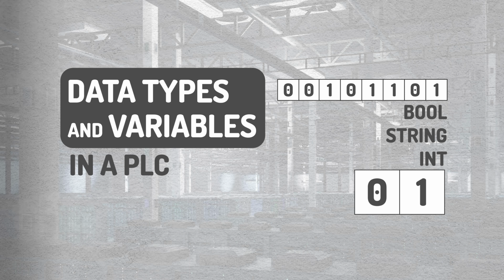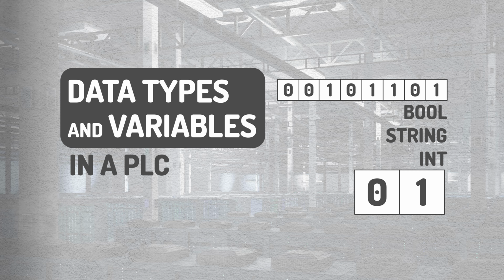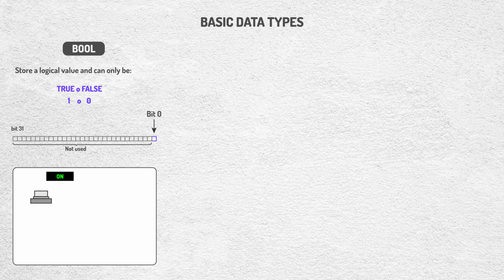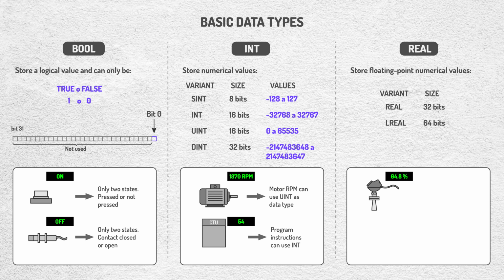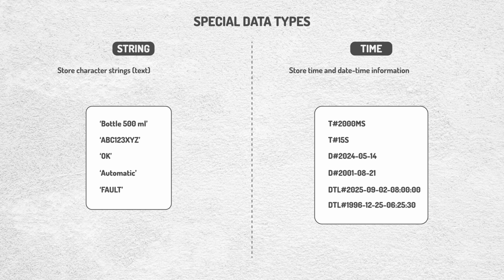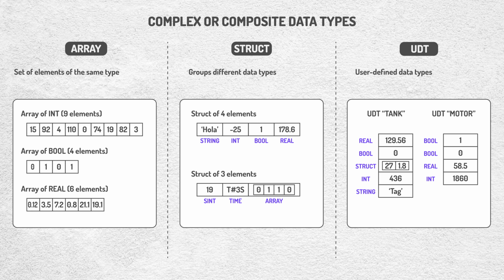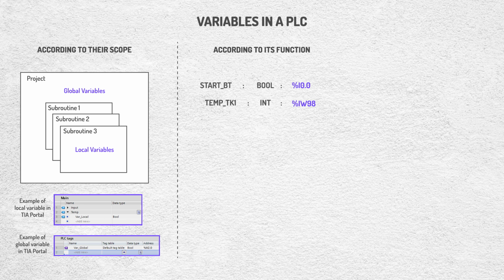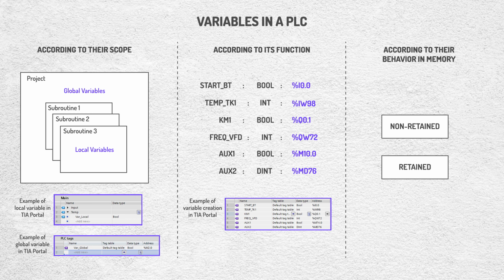03 What Are Data Types and Variables in a PLC? | Explanation of BOOL, INT, and STRING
In this video, you will learn what data and variables in a PLC are, how they are represented, and why they are essential for programming and controlling automated processes.

📌 Content:

What are variables in a PLC?

Most common data types: BOOL, INT, and STRING

Practical examples of each data type

Importance of selecting the correct data type in PLC programming

How values are stored in the PLC’s memory

This video is part of the Industrial Automation with PLCs series from Neheyler Mecatrónico, designed for technicians, students, and instructors in engineering, mechatronics, and industrial control.